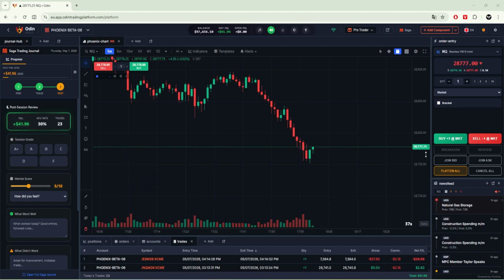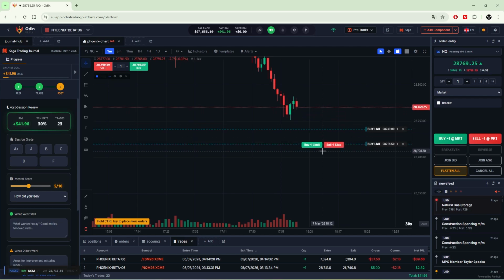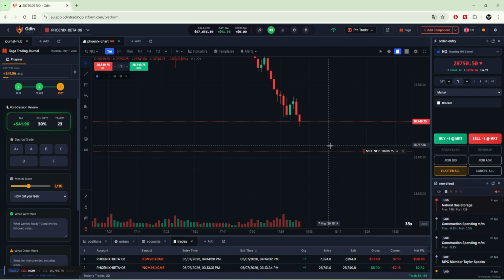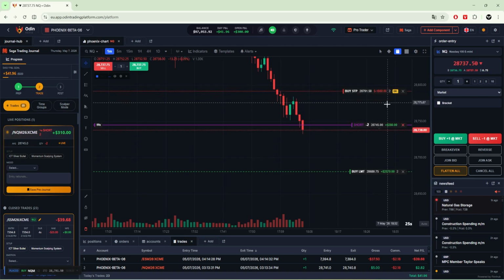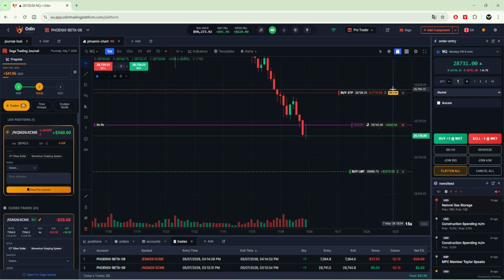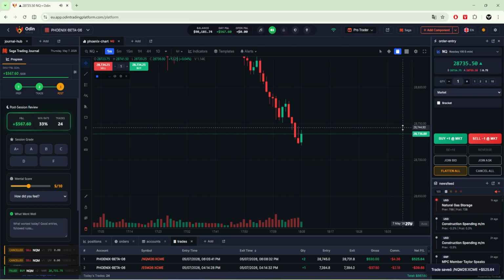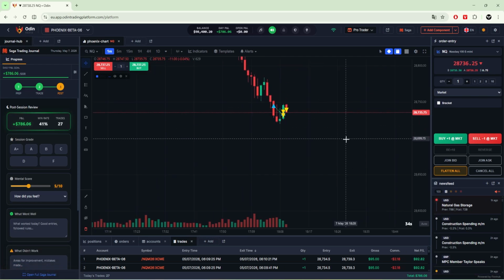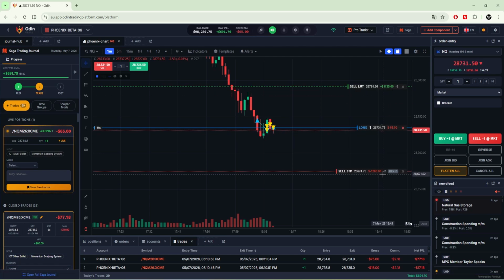How to trade directly from Odin's Chart ?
In this video, we deep dive into Odin's chart, the quick tips & features of the Chart, the breakeven, drag & drop stop loss & take profit and more!